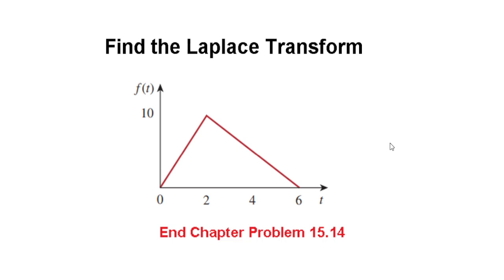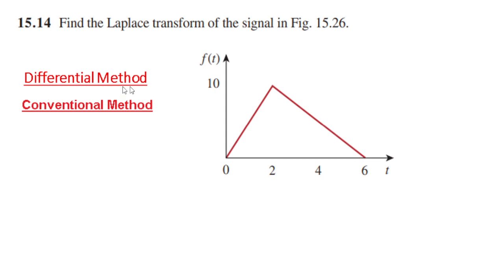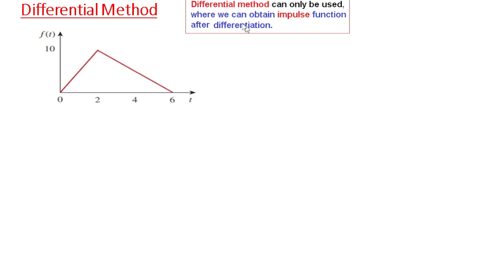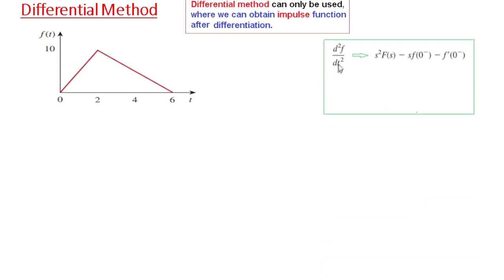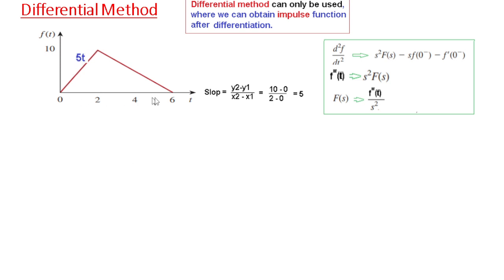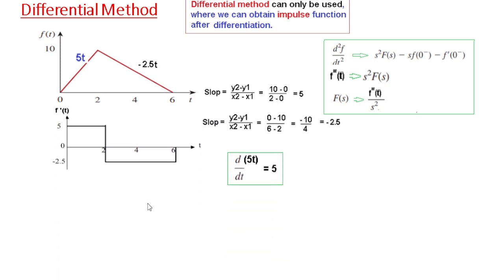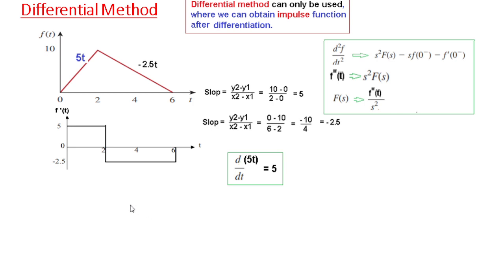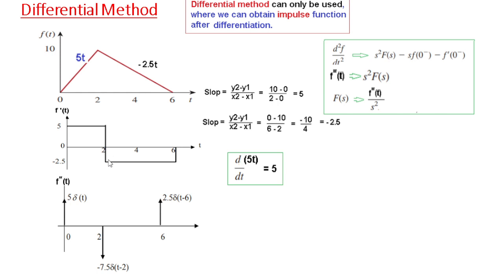(English)ENA || Question 15.14 || Laplace Transform of Triangular Signal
(English) || End Chapter Problem 15.14 ||  Fundamentals of Electric Circuits -Alexander & Sadiku
Find the Laplace transform of the signal in Fig. 15.26